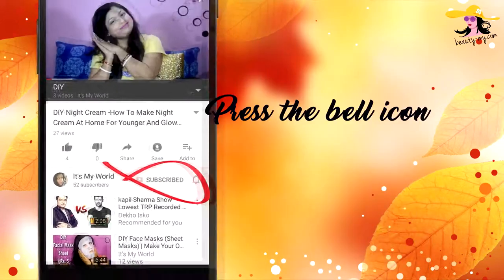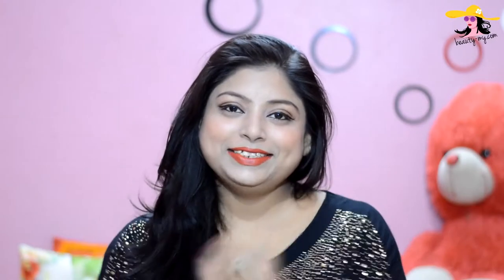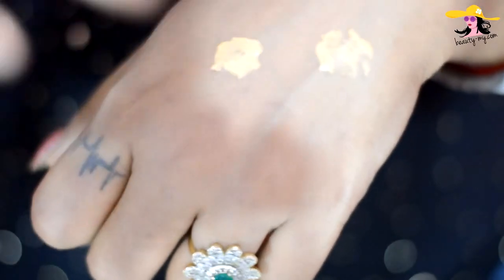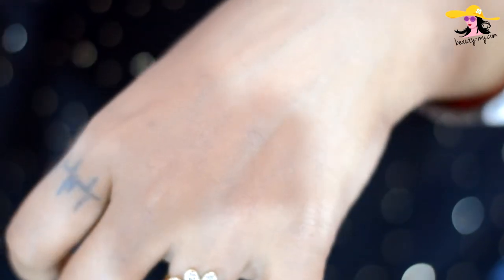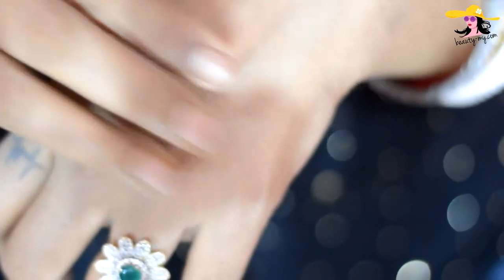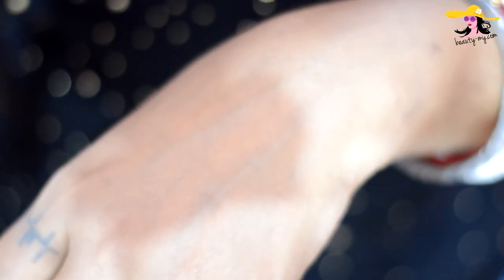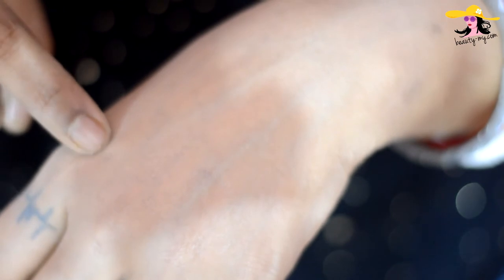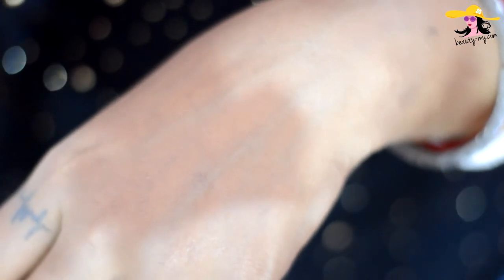Lakme Face Magic Daily Wear Souffle | Lakmé Souffle Review And Demo | Saumya | Indian Makeup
Hi Guys, so here I am with one more Lakmé product review and demo, which is of Lakme face magic daily wear souffle. It comes in a cute round glass pot with a beige cap and it also has a separator which prevents the product from getting messed up. It retails for Rs. 120, which is quite pocket-friendly for people who don't want to invest a lot of money on a makeup product.
it comes in three shades I am in the shade natural marble which is good for fair to medium skin tone. It would go great for people with dry skin, but people who have oily skin can face some issues as it can make your skin a bit oily. the texture of the souffle is just like a souffle when your touch it, you know it is a souffle by its creaminess and that jiggly bounce. it acts like acts like a cream which has a little bit of tint in it so it can be worn on a daily basis. talking about the packaging, it is cute, it is compact and very easy to carry. so go out girl and grab your Lakme face magic daily wear souffle today. :)

Stay blessed
Stay happy 